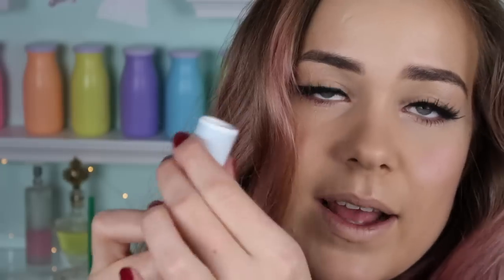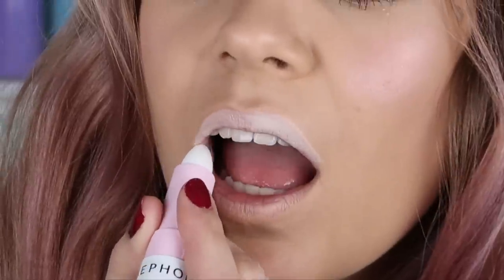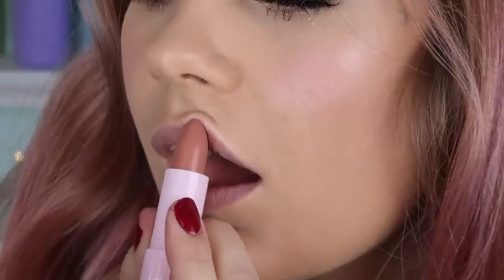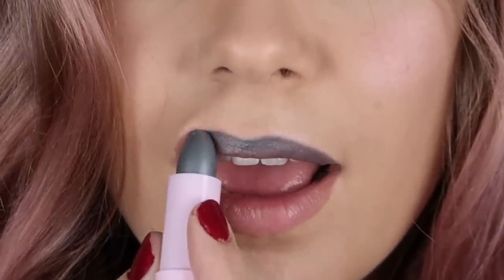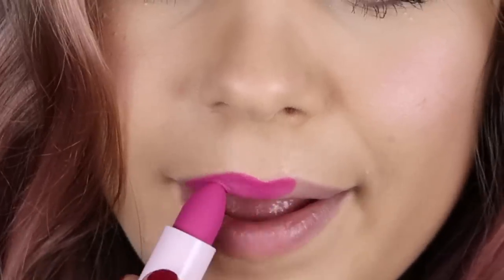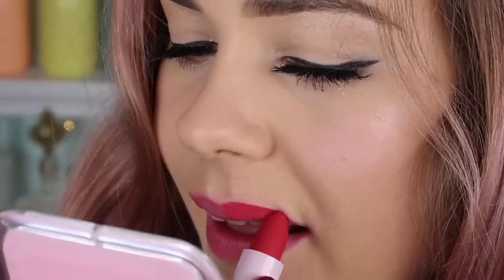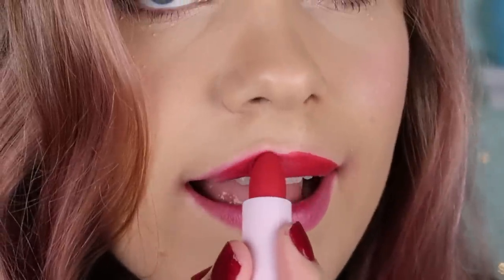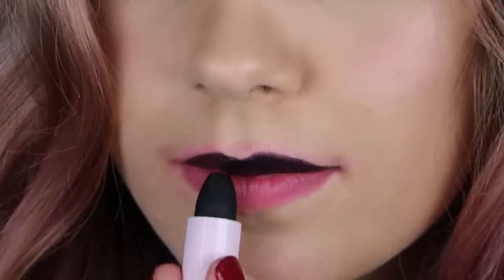$8 SEPHORA LIPSTICK? lipstories Review and Swatches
Hey everyone! Sory this video is late but I had some technical issues. If you would like to purchase the lipstick, the link is below.